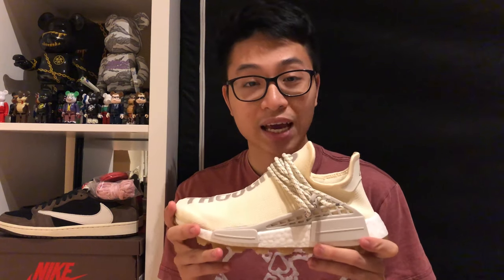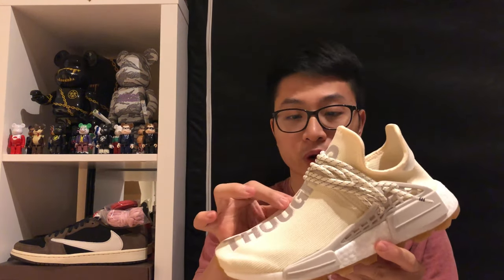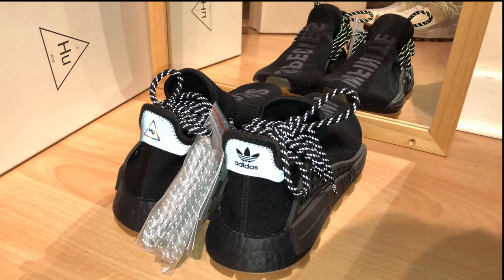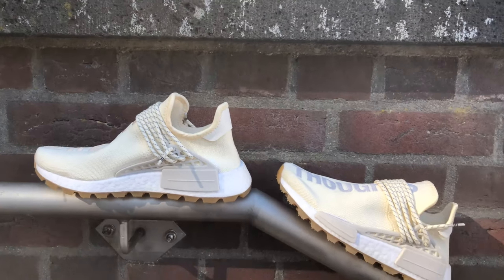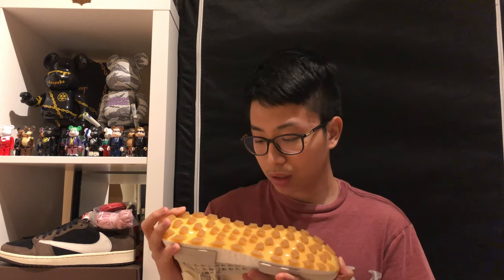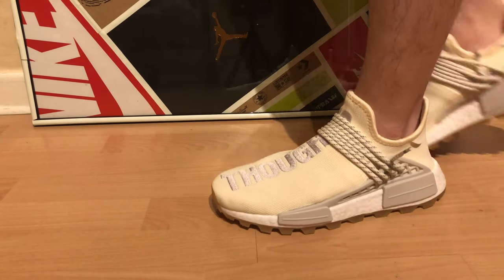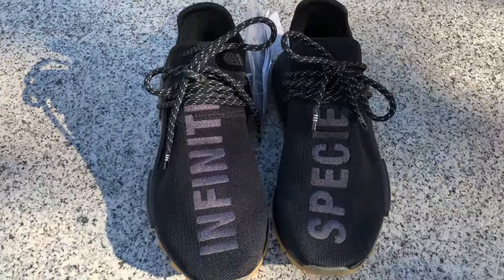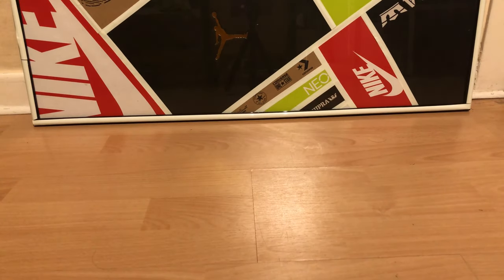Pharrell Hu x Adidas NMD: LAST HU NMD RELEASED?? + Review